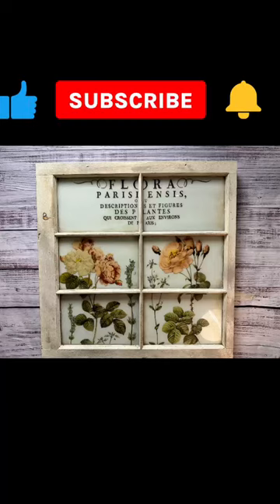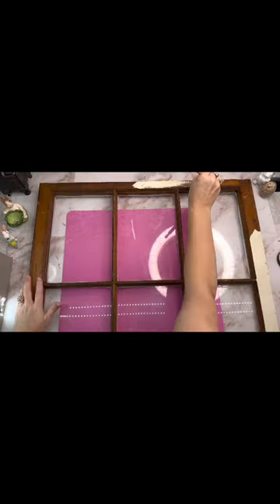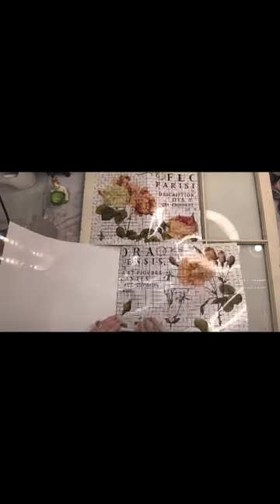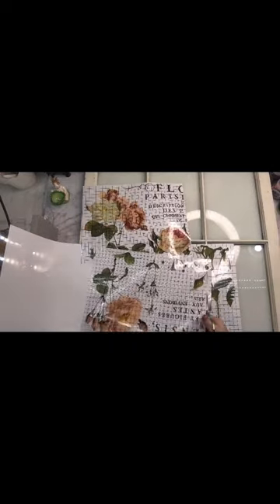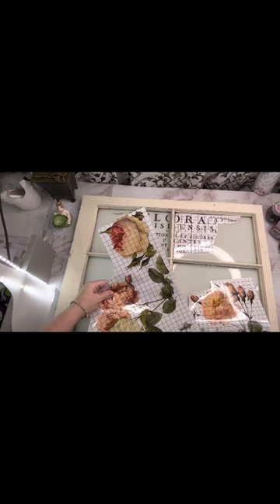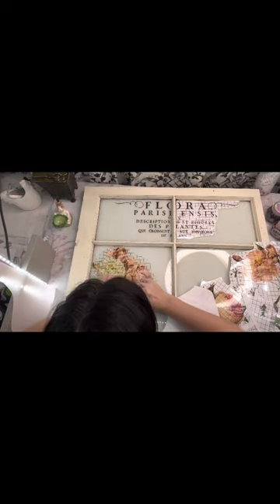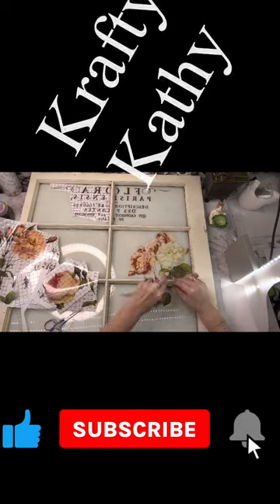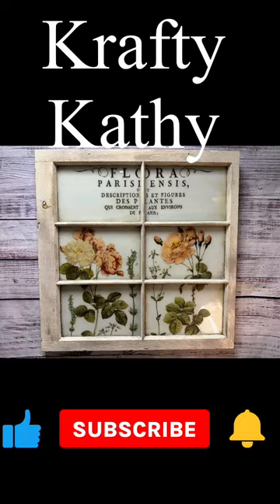French country/ farmhouse windows I sell for $80 in store